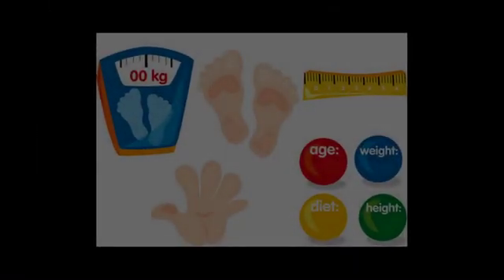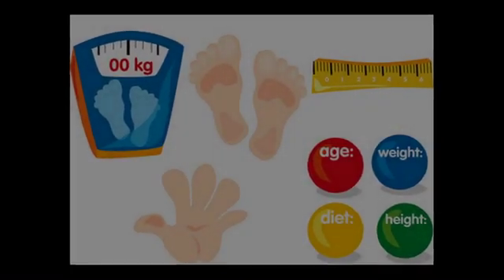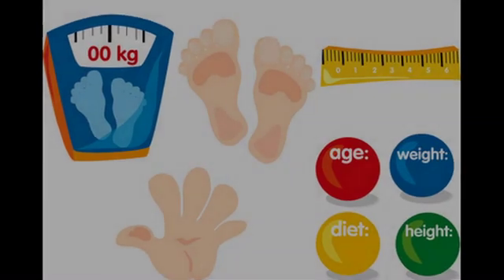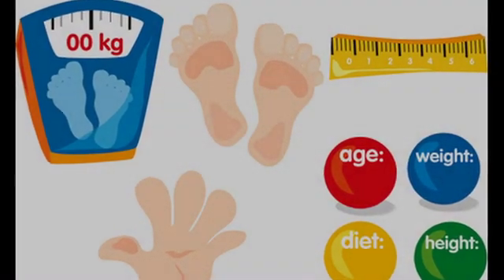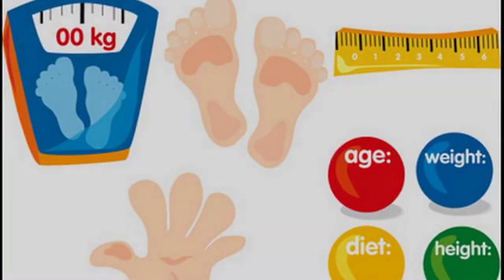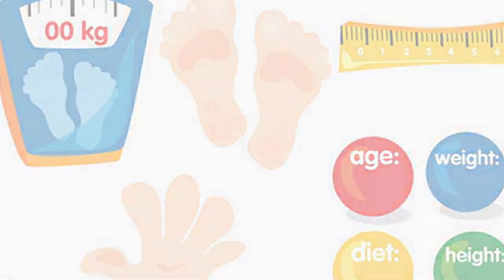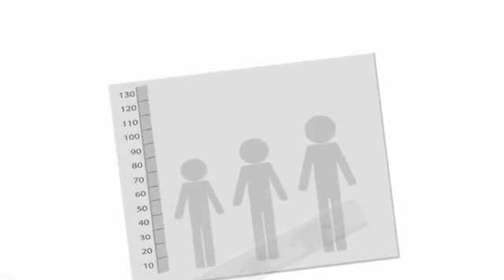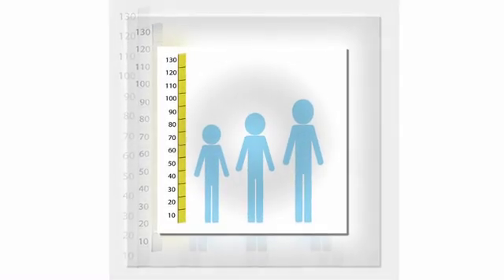Short Staure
Henry Anhalt DO FAAP FACOP FACE CDE Pediatric Endocrinology
Dr. Anhalt completed his post-doctoral fellowship in pediatric endocrinology

at the Lucille Salter Packard Children's Hospital at Stanford University and

was a recipient of the prestigious Dean's fellowship award. His research at

Stanford focused on disorders of growth, puberty and diabetes where he helped

design a video game for children with diabetes.